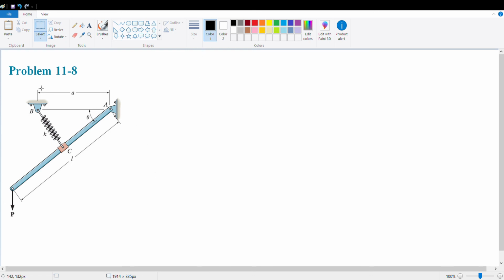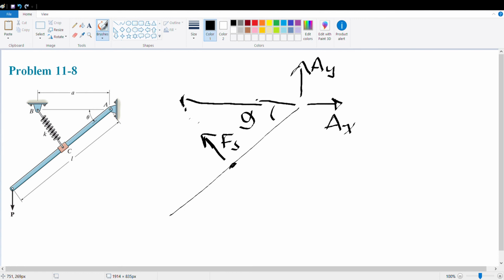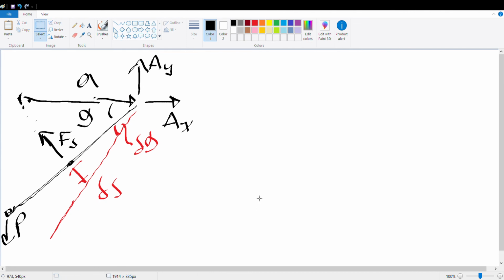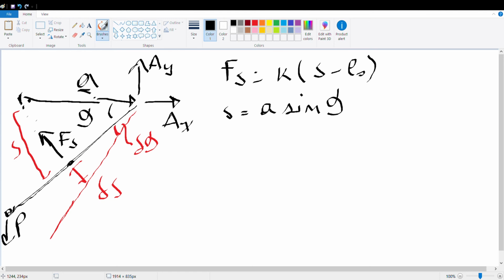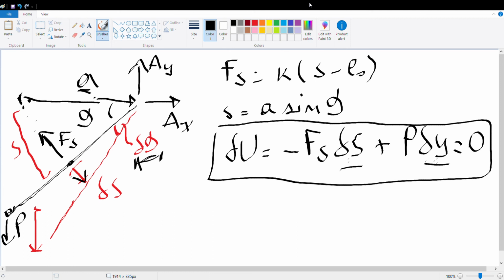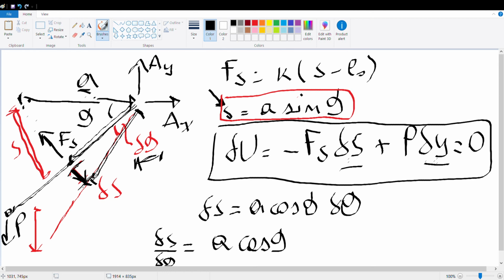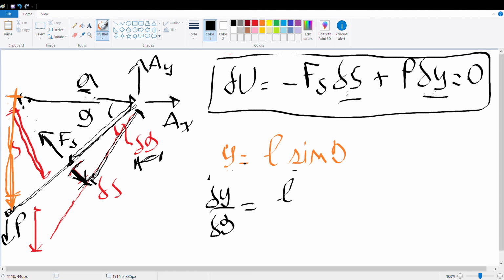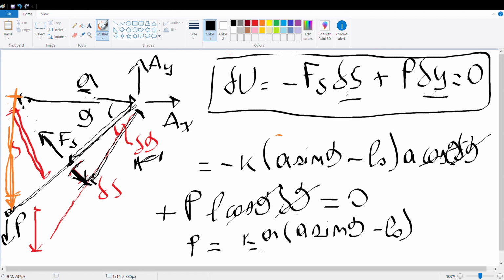Video 28 - Problem 11-8